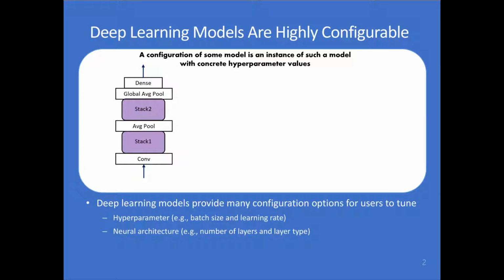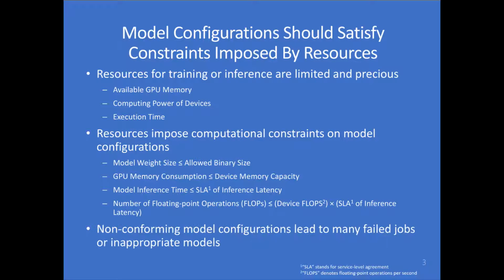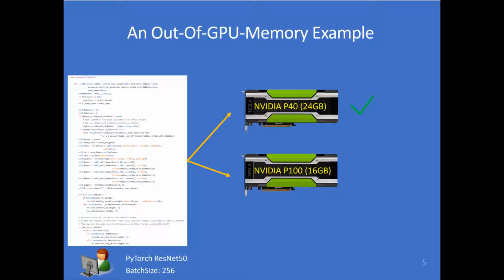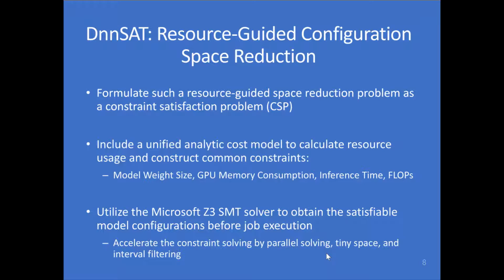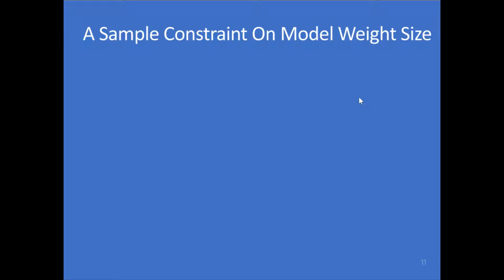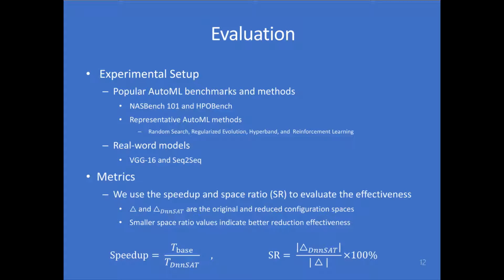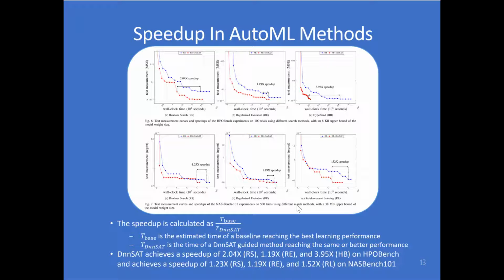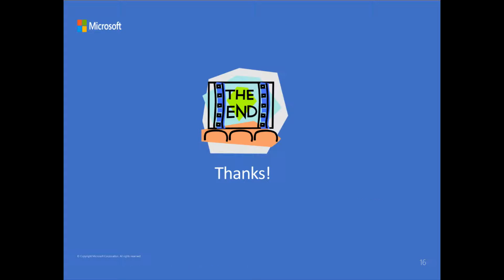Resource-Guided Configuration Space Reduction for Deep Learning Models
Deep learning models, like traditional software systems, provide a large number of configuration options. A deep learning model can be configured with different hyperparameters and neural architectures. Recently, AutoML (Automated Machine Learning) has been widely adopted to automate the model training by systematically exploring diverse configurations. However, current AutoML approaches do not take into consideration the computational constraints imposed by various resources such as the available memory, computing power of devices, or execution time. The training with non-conforming configurations could lead to many failed AutoML trial jobs or inappropriate models, which causes significant resource waste and severely slows down development productivity.
In this paper, we propose DnnSAT, a resource-guided AutoML approach for deep learning models to help existing AutoML tools efficiently reduce the configuration space ahead of time. DnnSAT can speed up the search process and achieve equal or even better model learning performance because it excludes trial jobs not satisfying the constraints and saves resources for more trials. We formulate the resource-guided configuration space reduction as a constraint satisfaction problem. DnnSAT includes a unified analytic cost model to construct common constraints with respect to the model weight size, number of floating-point operations, model inference time, and GPU memory consumption. It then utilizes an SMT solver to obtain the satisfying configurations of hyperparameters and neural architectures. Our evaluation results demonstrate the effectiveness of DnnSAT in accelerating state-of-the-art AutoML methods (Hyperparameter Optimization and Neural Architecture Search) with an average speedup of 1.19X to 3.95X on public benchmarks. We believe that DnnSAT can make AutoML more practical in a real-world environment with constrained resources.

Yanjie Gao (Microsoft Research), Yonghao Zhu (Microsoft Research), Hongyu Zhang (The University of Newcastle), Mao Yang (Microsoft Research), Haoxiang Lin (Microsoft Research),